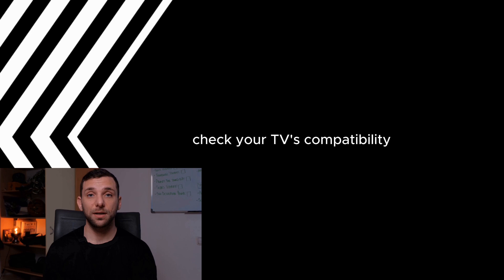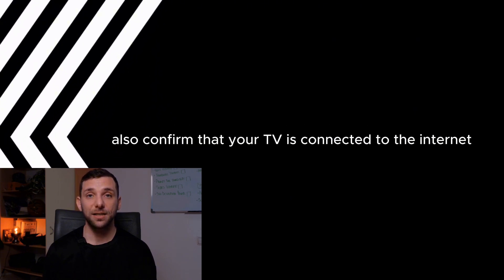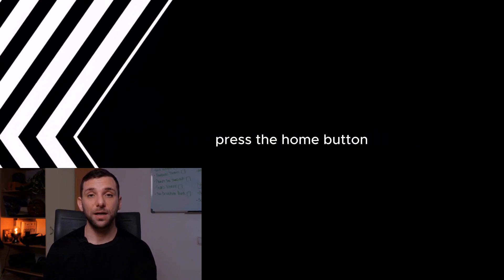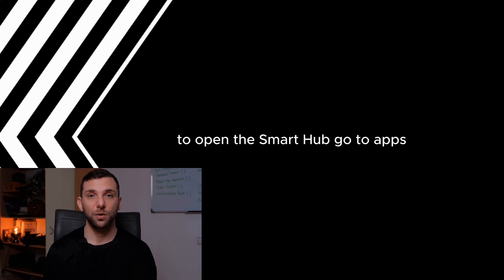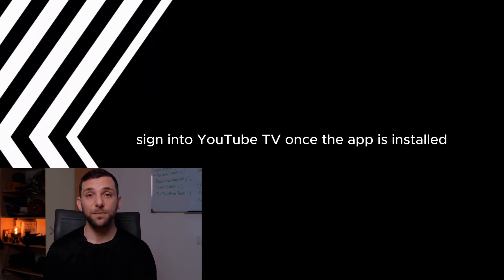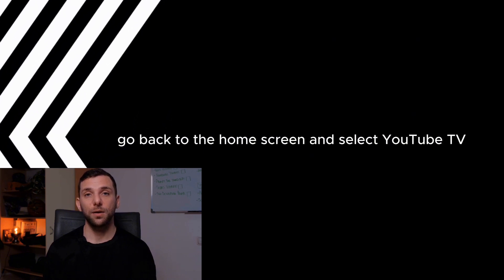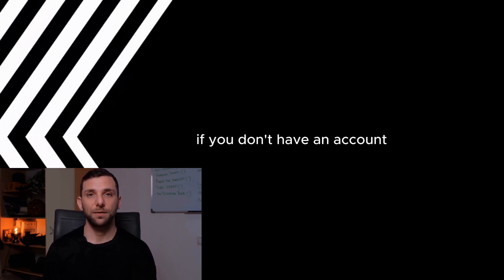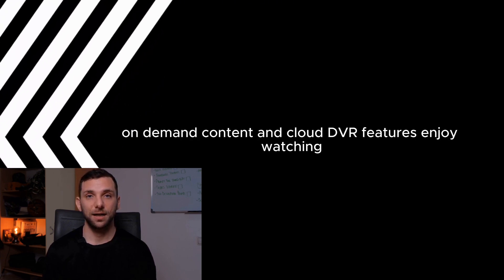How To Download YouTube TV On Samsung Smart TV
Want to download YouTube TV on your Samsung Smart TV? 📺✅ Follow this quick and easy guide to start streaming in minutes!

What you’ll learn in this video:

🔍 Checking compatibility: Is your Samsung TV model supported by YouTube TV?
🛠️ How to install YouTube TV: Step-by-step instructions from the Samsung Smart Hub.
📡 How to sign in and start streaming: Link your Google account and activate YouTube TV.
🚀 Fixing common issues: Troubleshoot app download problems and login errors.
🔄 Updating YouTube TV for the best performance: Ensure smooth streaming with the latest version.
Follow these steps to watch YouTube TV on your Samsung Smart TV hassle-free! 🎬✨

...install YouTube TV on Samsung, download YouTube TV app, YouTube TV Samsung Smart Hub, fix YouTube TV on Samsung TV, activate YouTube TV Samsung...

💡 Pro Tip: If you don’t see YouTube TV in the Samsung app store, update your TV’s software and try again!

What’s the first thing you’re watching on YouTube TV? 💬